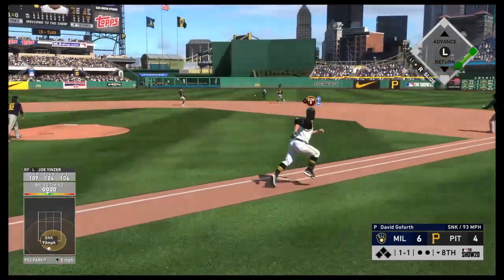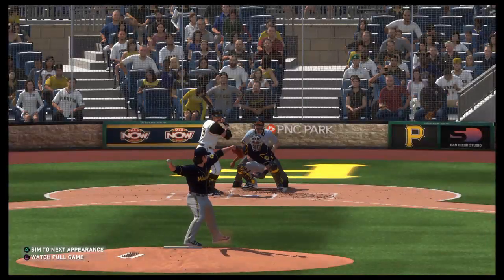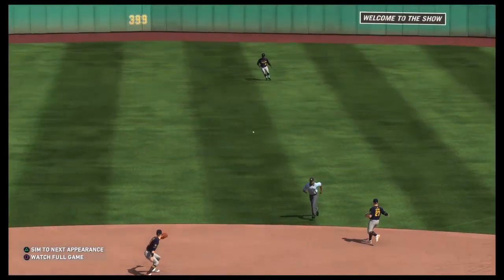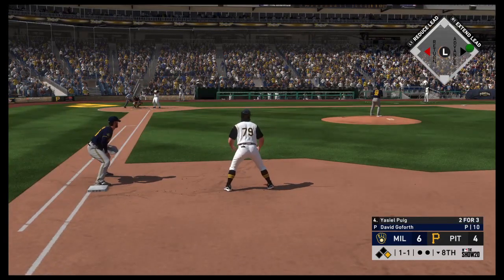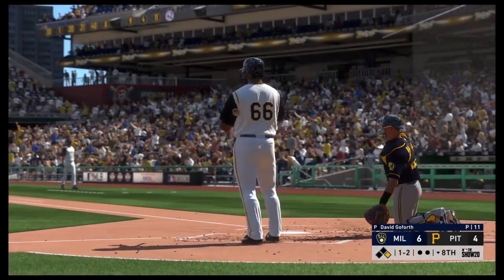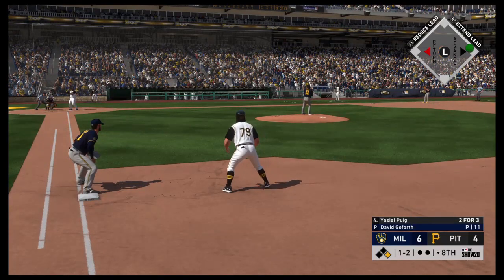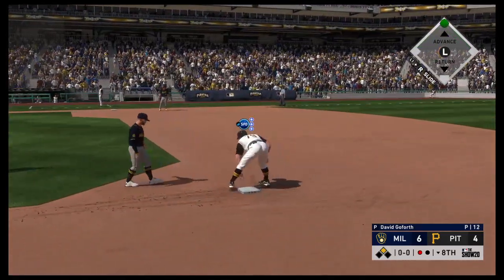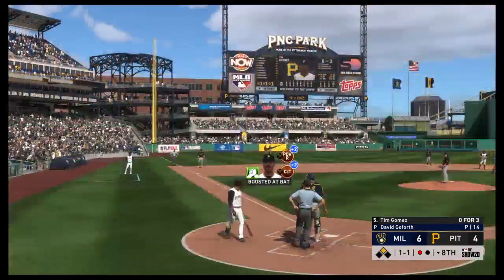E:941 20-8-8- Single To Center Leads to Super Joe Swipe! (31)(303)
E:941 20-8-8- Pittsburgh (77-36) v. Milwaukee (43-72) - Super Joe Career - MLB The Show 20 - Single To Center Leads to Super Joe Swipe! (31)(303)

The Pirates dropped this epic up and down game, 8-7, as Renaldo Hackman failed in relief (6-4)(2/3/2/2/0/0)(2.05).  Bucky Tyler got chased in only 2 2/3 innings of work (2.2/5/5/5/5/1)(3.97).

Super Joe: .419 : 2-4 : 2 R (120)(784) : 2B (34)(260) : RBI (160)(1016) : SAC : SB (31)(303)